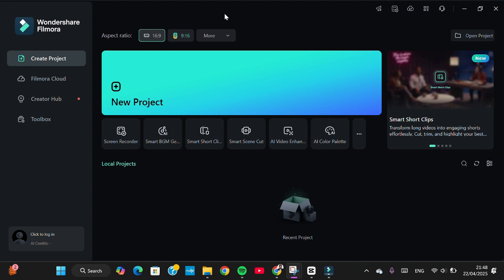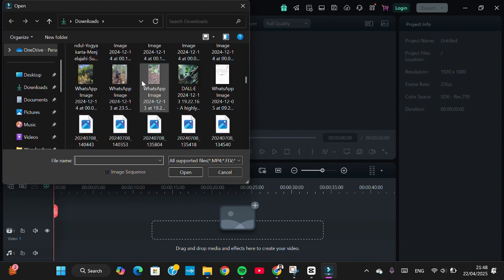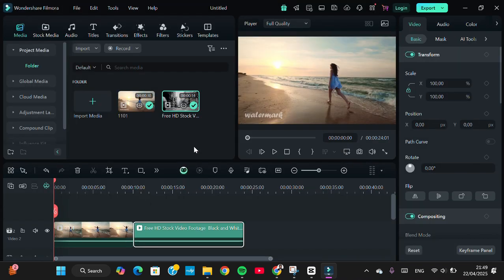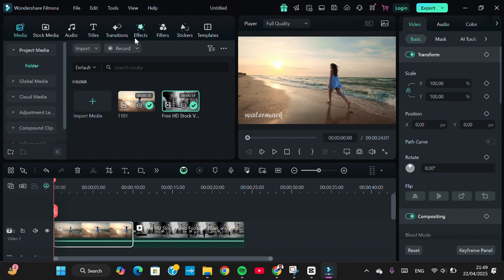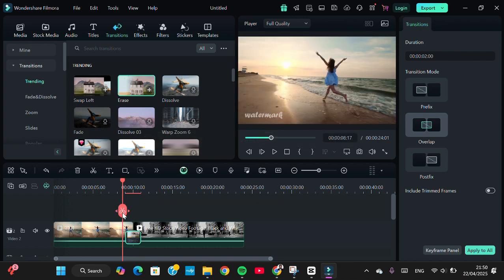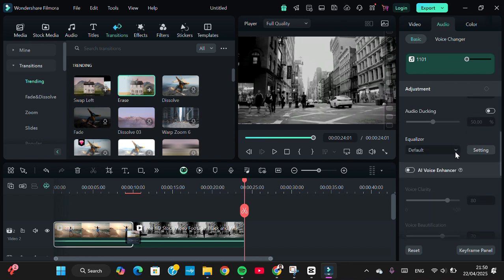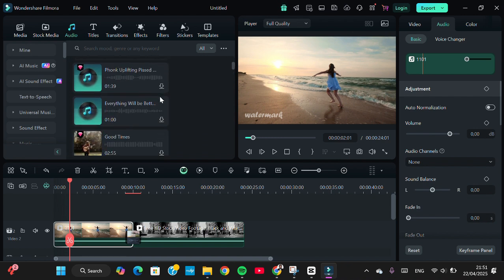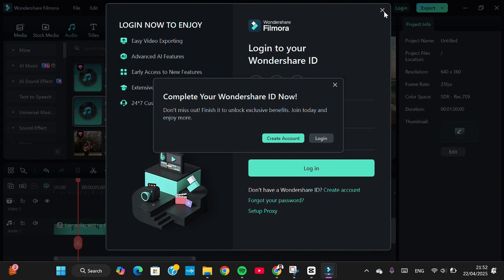✅ INSIGHTS: Video Editing Tutorial for Beginners Using Filmora | Troubleshooting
New to video editing? Dive into the world of creative storytelling with Filmora! This tutorial covers the basics and beyond, helping you master video editing skills and troubleshoot common issues. Get ready to bring your ideas to life!